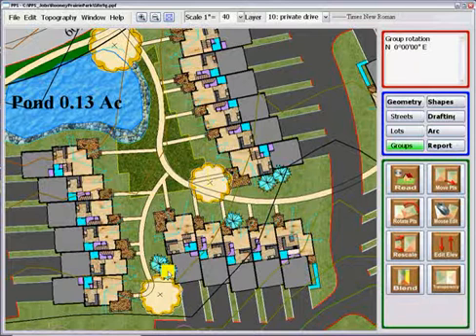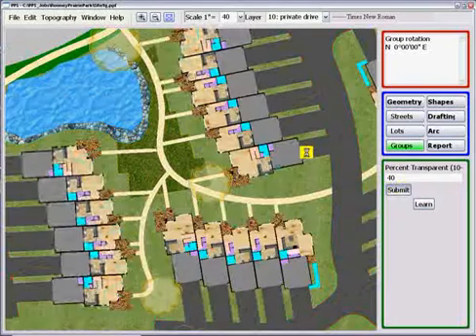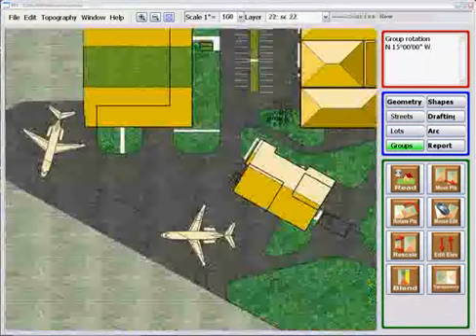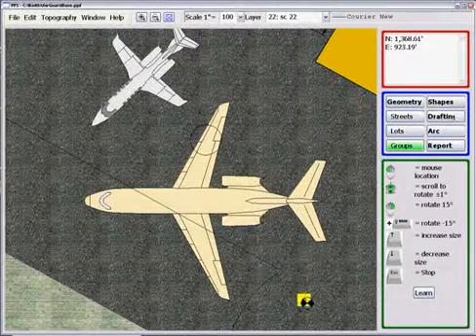Advanced Group Usage (Performance Planning System)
An introduction to advanced uses of Groups in Performance Planning System (PPS)